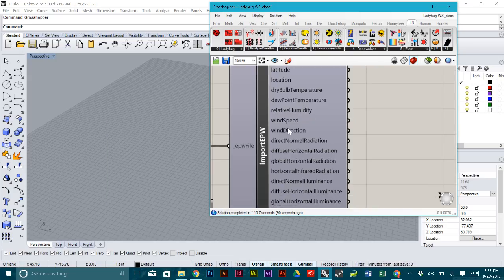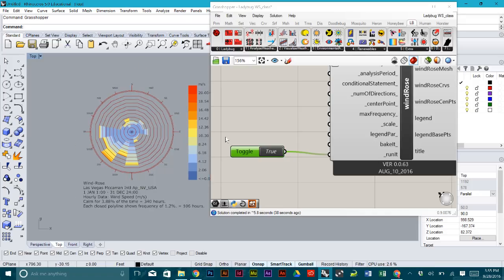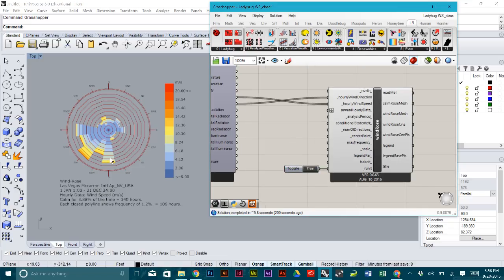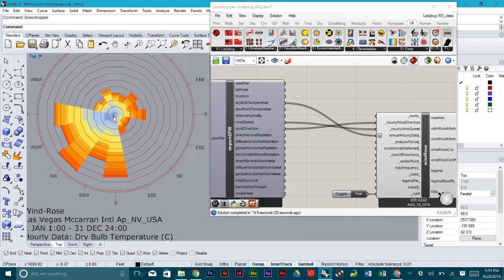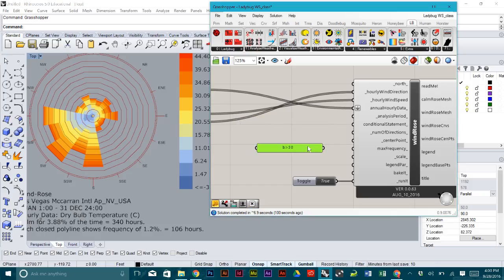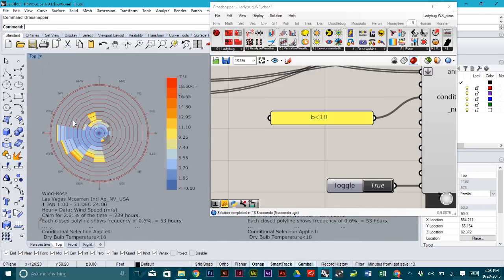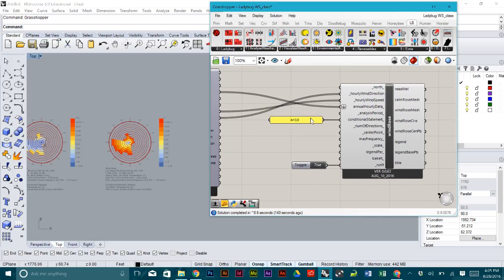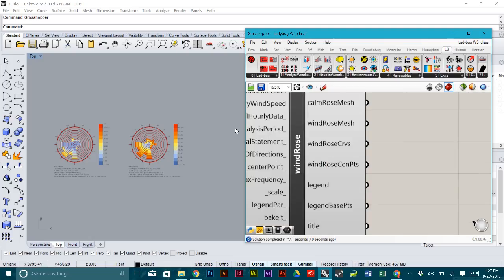LAND 384|484 :: Climate Analysis :: Wind Dynamics